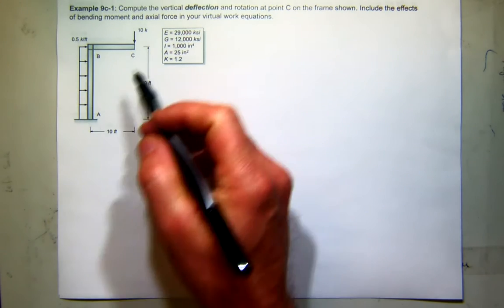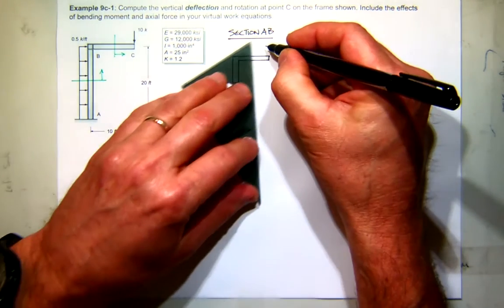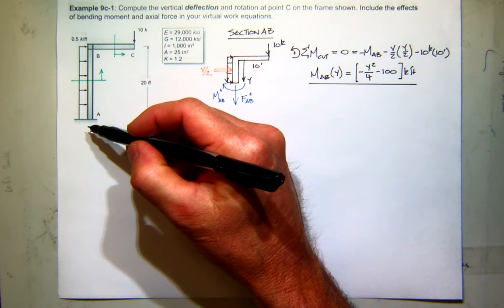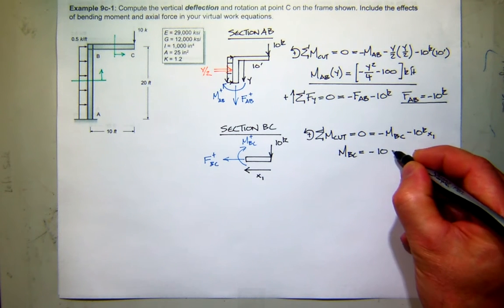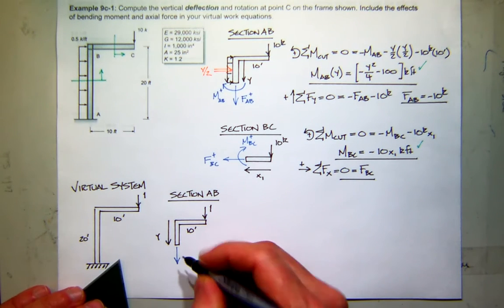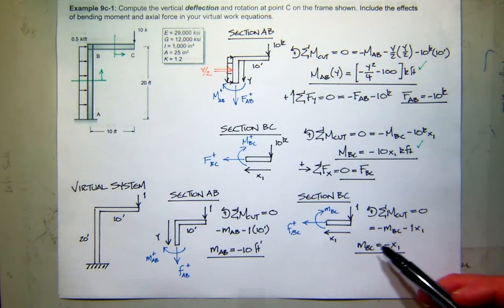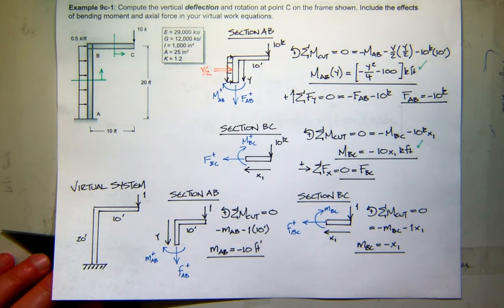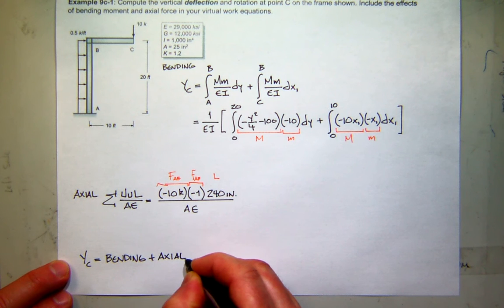Example 9c-1 s17